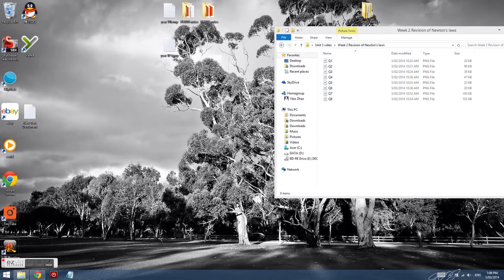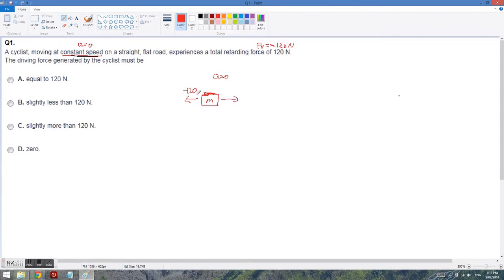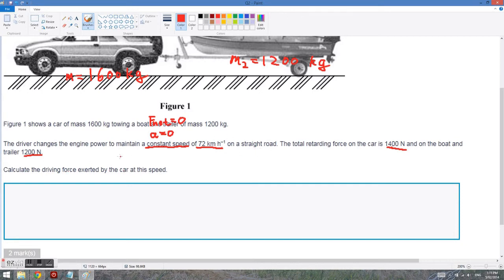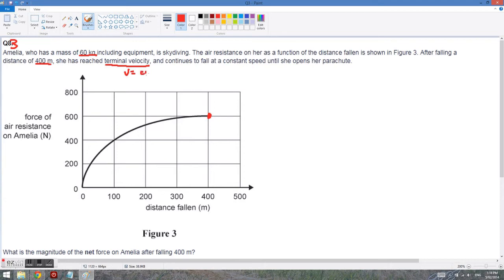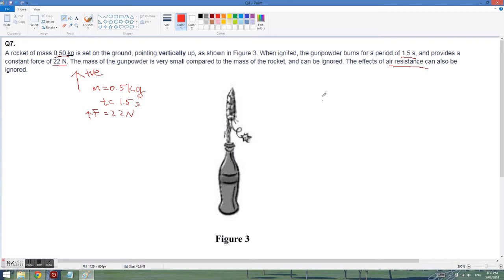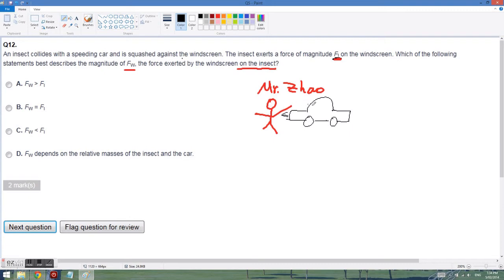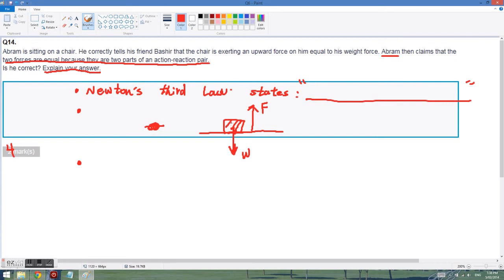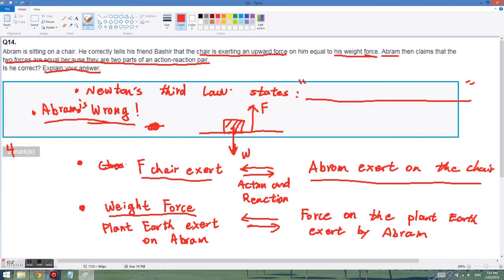Year 12 week 2 part 1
Revision of Newton's laws